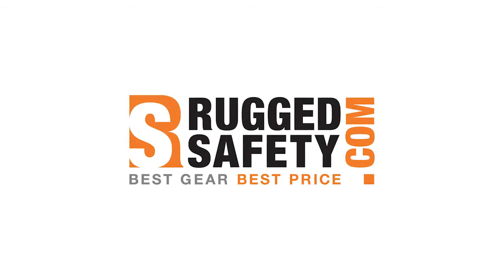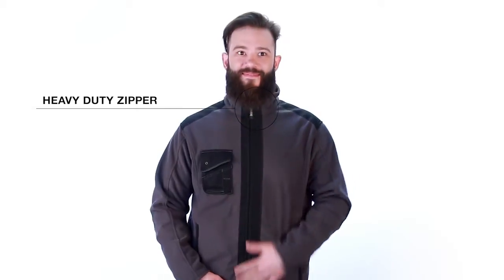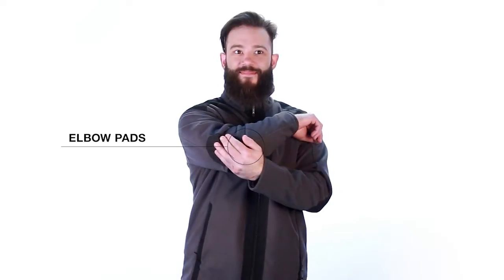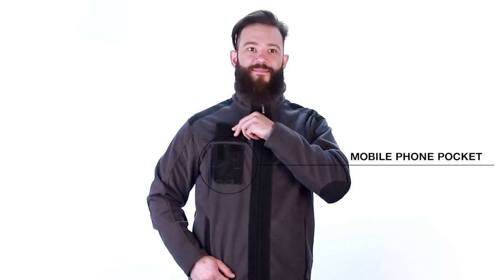Dassy Croft Fleece Jacket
The Dassy Croft Jacket is waterproof and windproof. With three layers of laminated fleece this jacket is durable yet breathable. View the DASSY collection @ Ruggedsafety.com today.